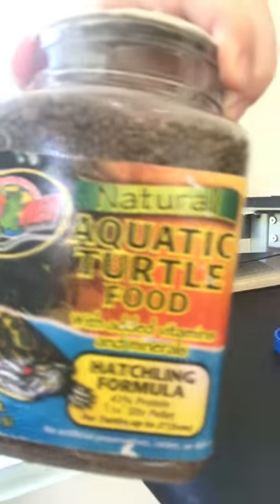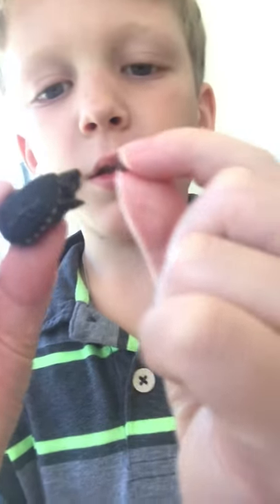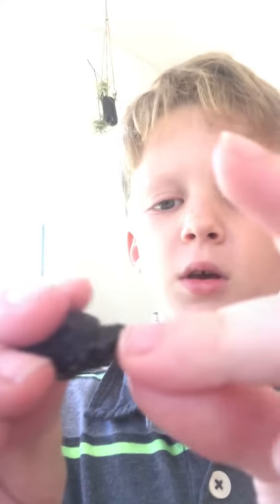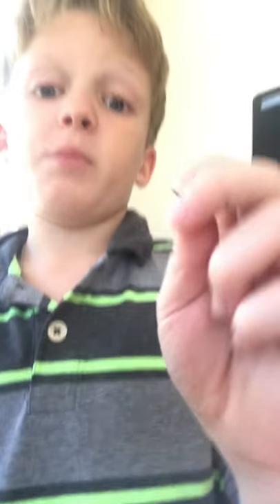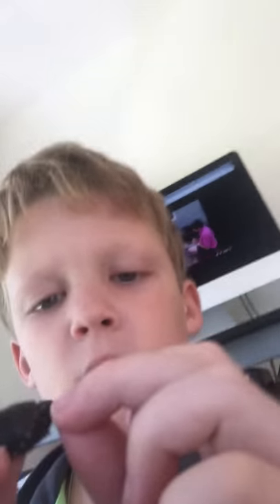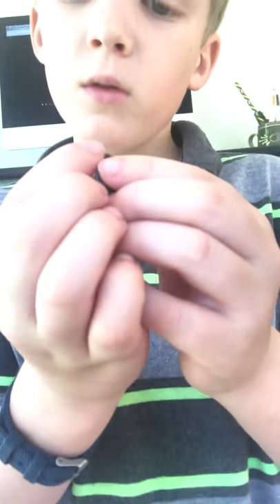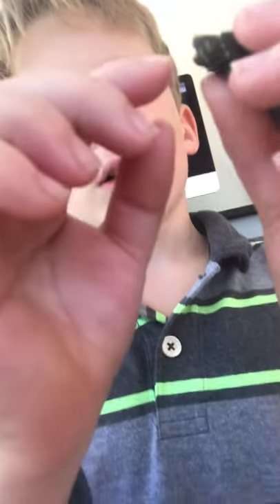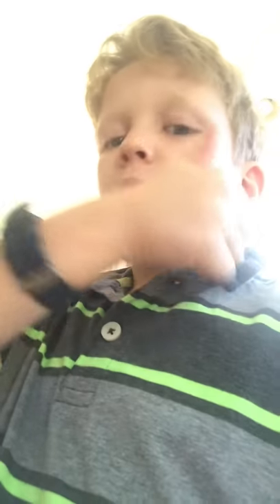How to feed a mud turtle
In this video I will show you how to feed a turtle that’s not born in captivity